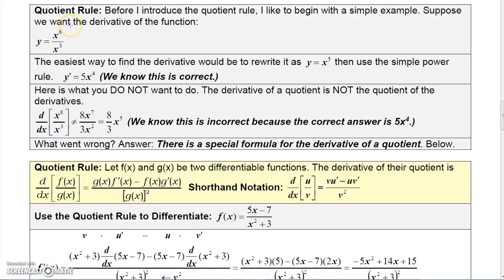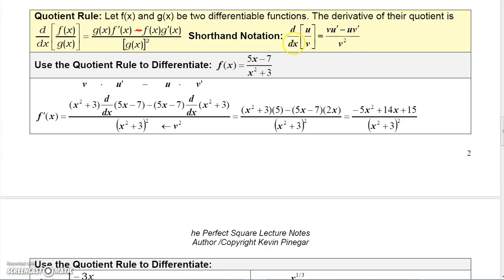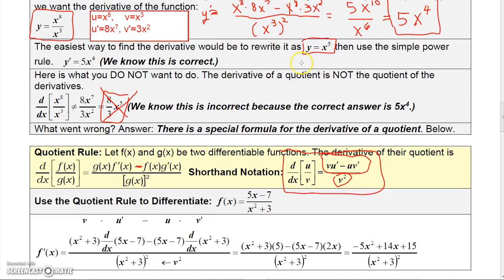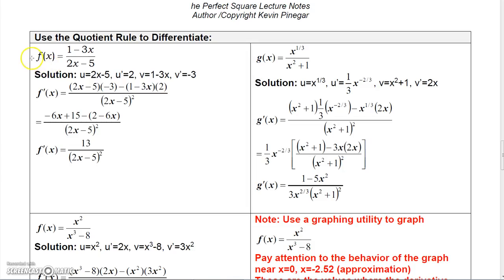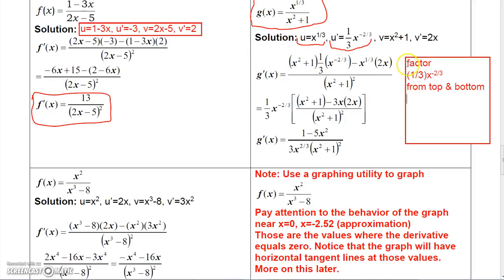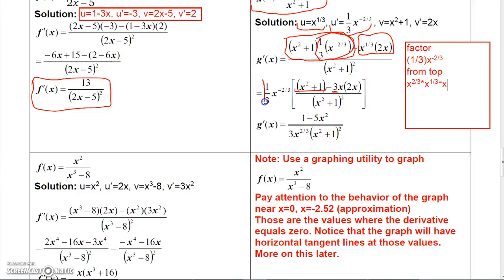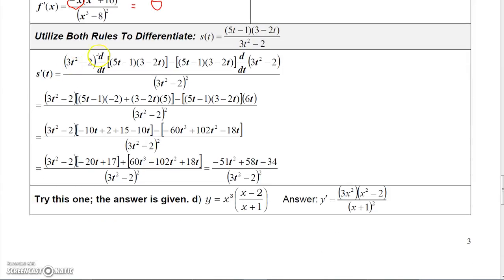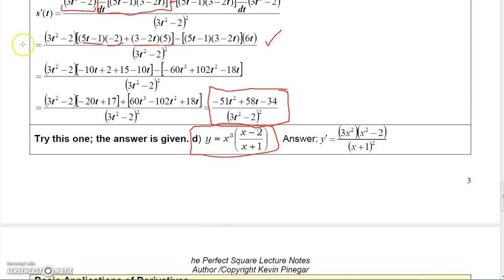Business Calculus 2.4.2 Product and Quotient Rule Part 2 Quotient Rule